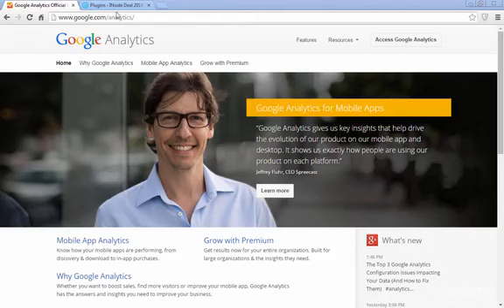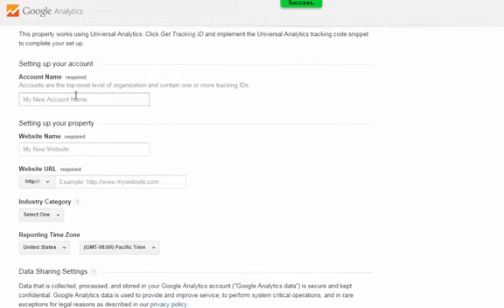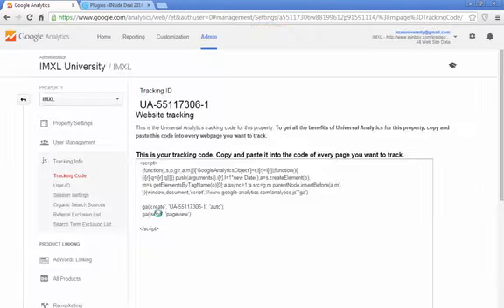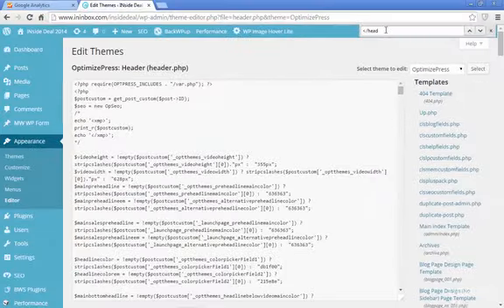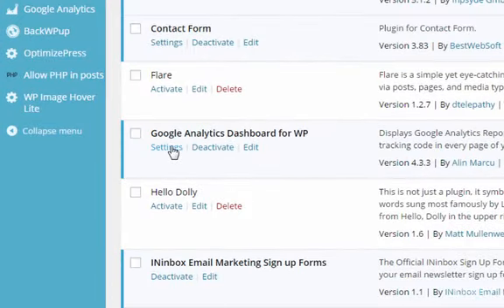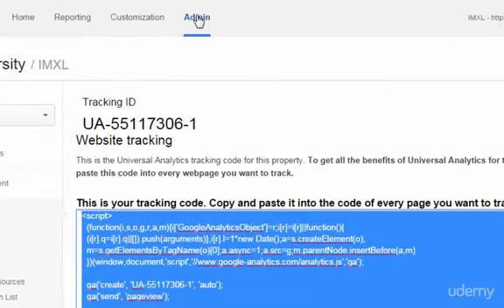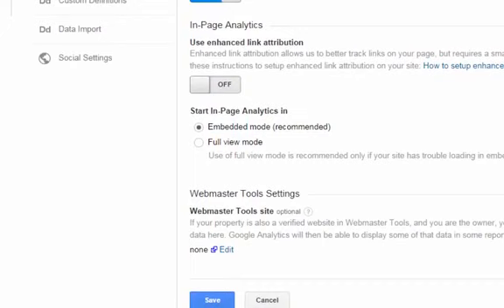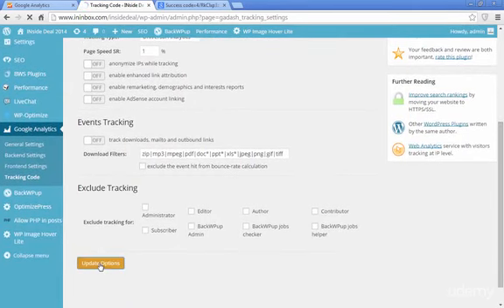20-The Ultimate Guide to SEO-Setting Up Analytics and Linking It to Webmaster Tools for More Data.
The Ultimate Guide to SEO-Setting Up Analytics and Linking It to Webmaster Tools for More Data.SEO or search engine optimization is simply a way of moving your website up in ranking .So in this course you are going to learn how to optimize your site in front page of google or bing or any other search engine .I will mostly fuscous on Google because 70% of traffic comes from google.When you search for a website Google 1st page shows 10 website on his first page ,so stop reading watch video how to rank 1st on Google .thanks for watching don’t forget to like share and subscribe.